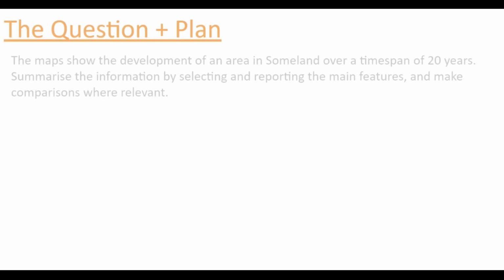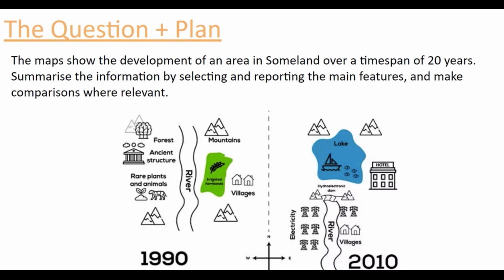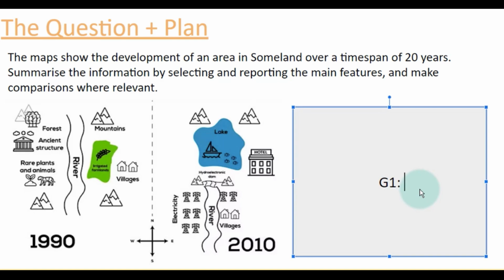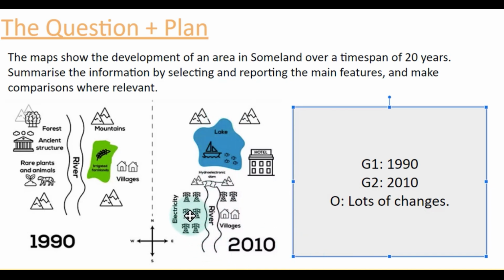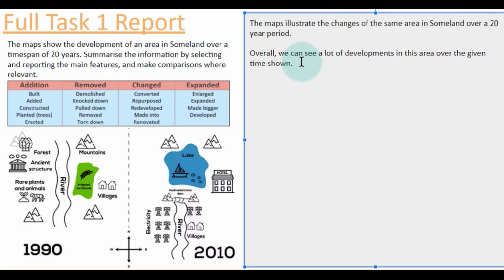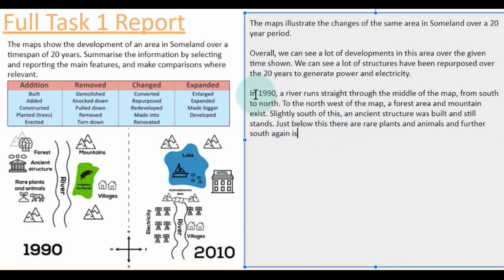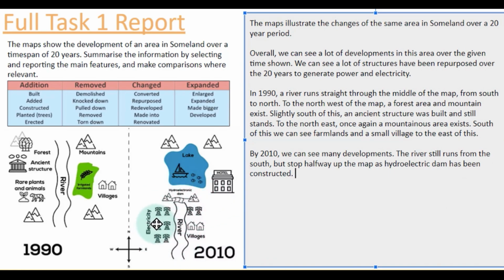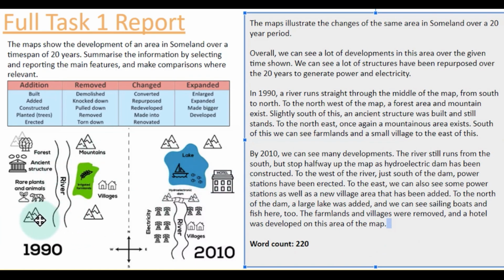Modelled Writing Task 1 Map, Academic IELTS Writing Task 1